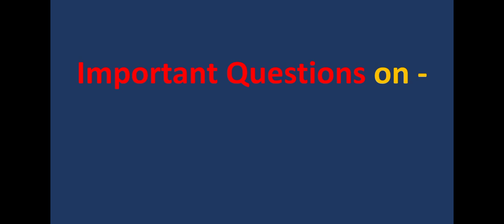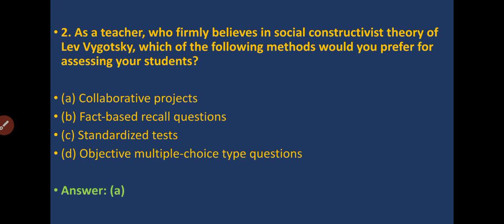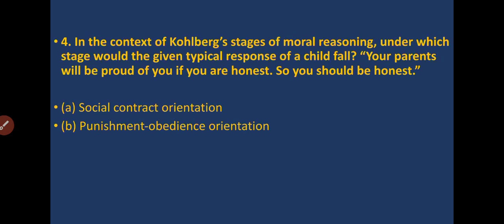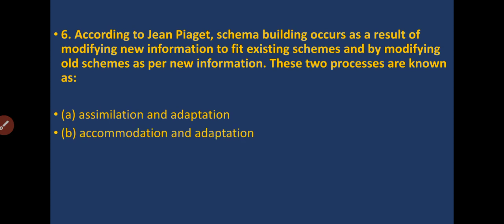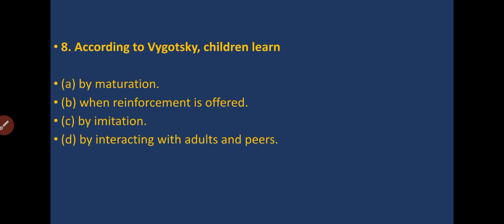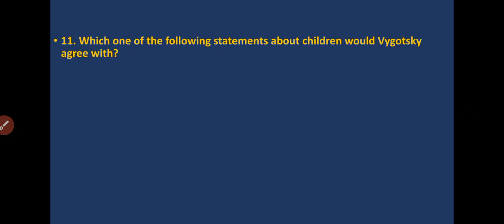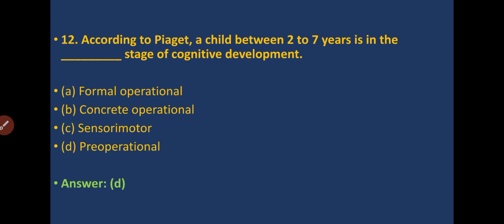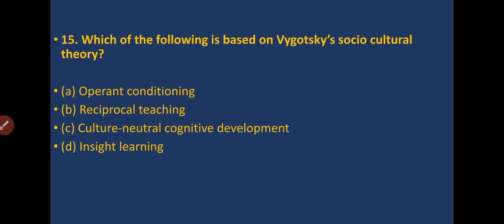important questions on theories on Piaget, kohalberg ,and vygotsky ctet/tet exam preparation